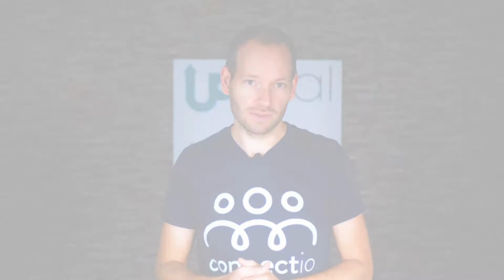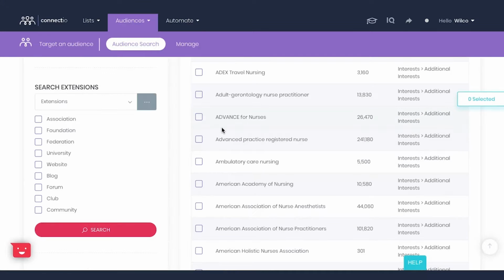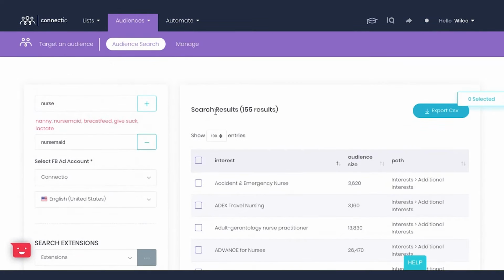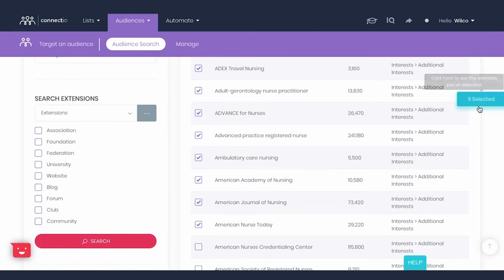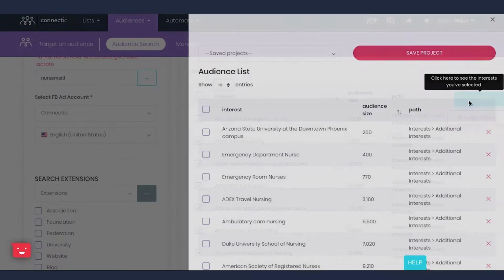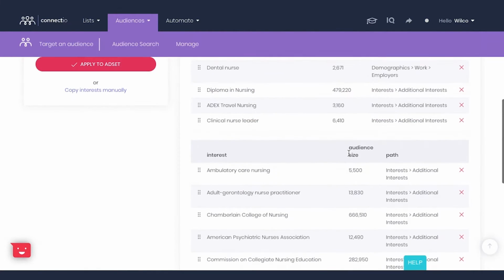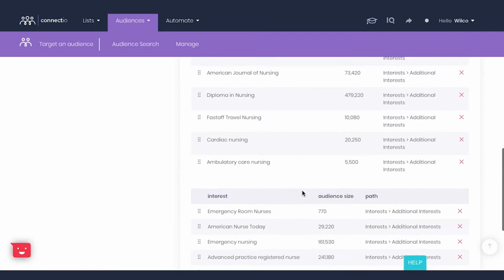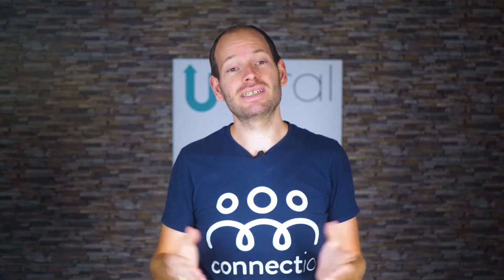ConnectExplore Review, Bonuses, Demo: Produces $9,633 In Profits from A Single Ad Campaign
Get ConnectExplore with EXCLUSIVE Bonuses

A Very Special Bonus:
30-days of FREE access to our award-winning Facebook™ marketing suite...as well as our collection of monthly “Inner Circle” workshops with cutting-edge marketing strategies and the latest advertising tactics.

ConnectExplore:
“Revolutionary Facebook™ Interest Targeting Tool Produces $9,633 In Profits From A Single Ad Campaign!"
ConnectExplore is our brand new tool to uncover the most profitable Facebook™ interests to target.
ConnectExplore’s Advanced Targeting Features:
User Friendly Layout / Dashboard - find and filter interests with ease
Powerful Interest Search Engine - finds the motivated audiences you NEVER uncover on your own
Automated Suggestions
Filtering - results you can actually USE
Foreign language targeting option - tap into under exploited local markets
Advanced Targeting - ad costs go down while performance goes up for the ultimate in ROI